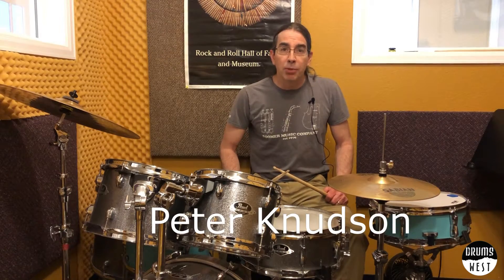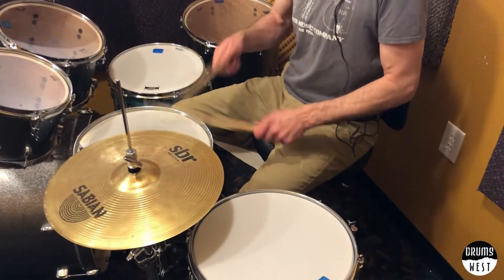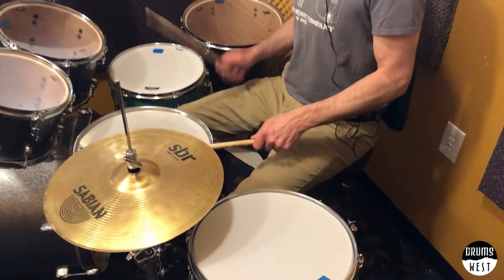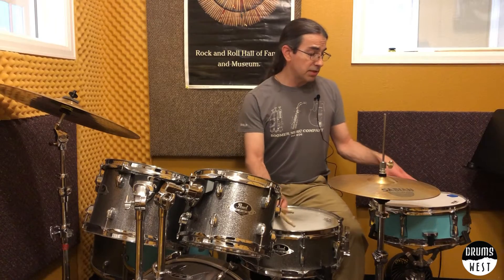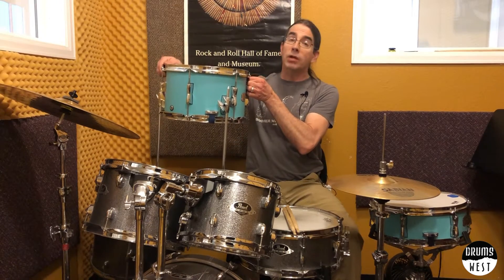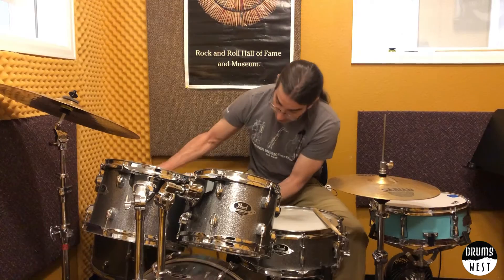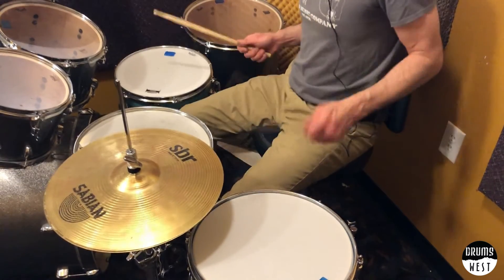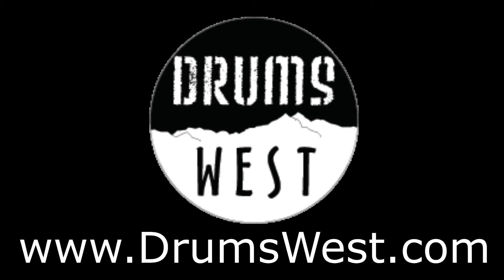Need a Change of Pace? Add More Snare Drums!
Adding additional texture and interest can be easier and cheaper than you think.
By incorporating three snare drums in his kit, Peter demonstrates more complex beats, innovative fills, and interesting grooves.  He also features a drum from the Yamaha Stage Custom Bop kit that can serve dual purpose as a snare or a floor tom.